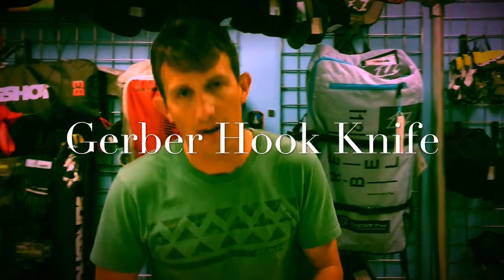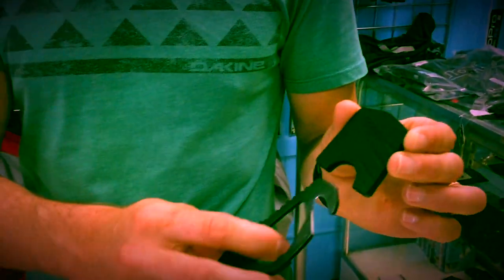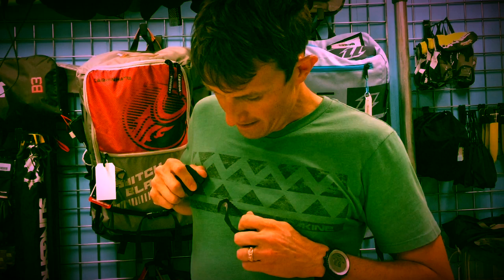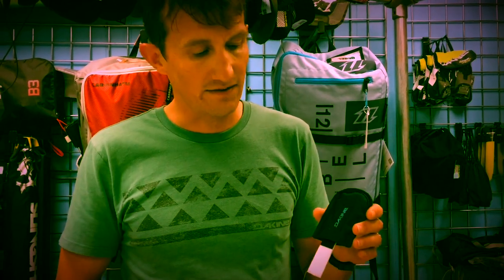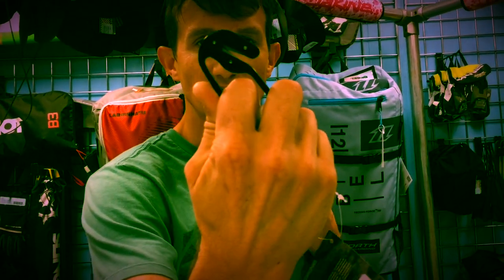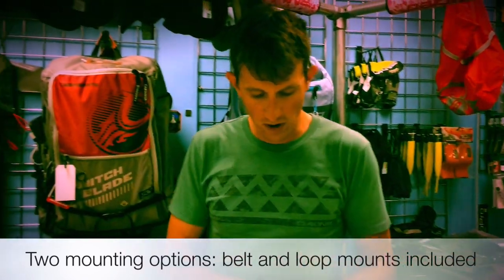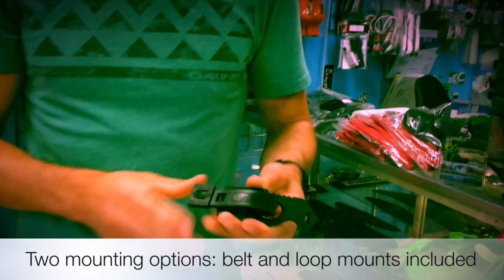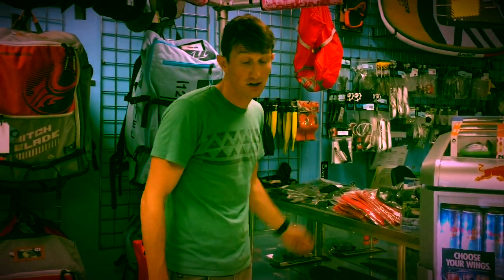Best Hook Knife For Kiteboarding Review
Phil takes us through the Gerber Hook knife, which in his opinion is the BEST hook knife to use while kitesurfing and kiteboarding.